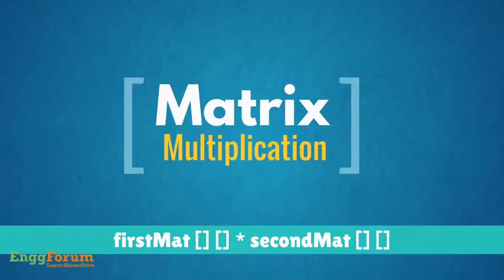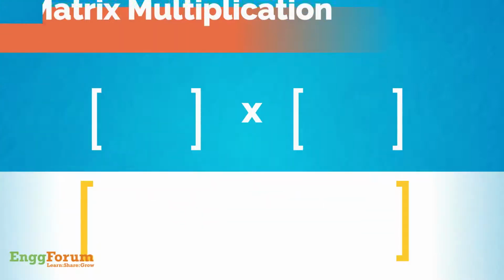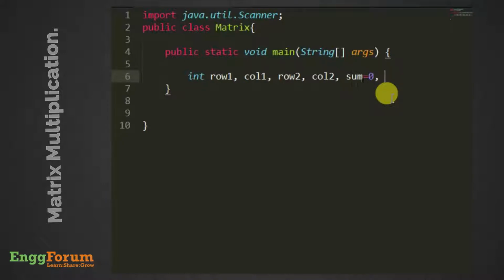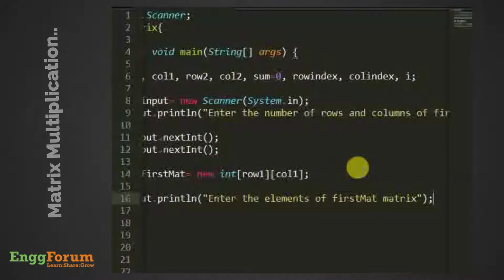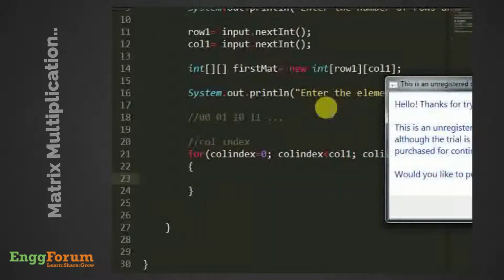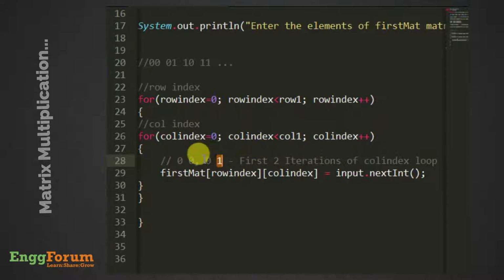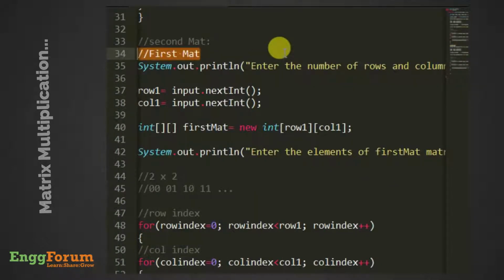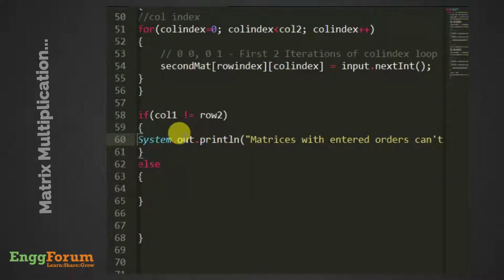#22. Matrix Multiplication Part1 Java | EnggForum